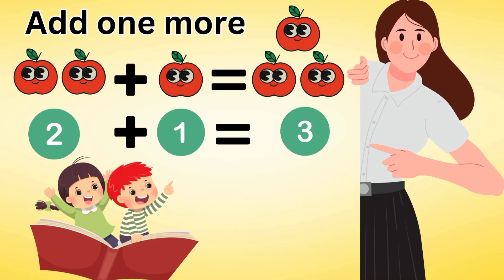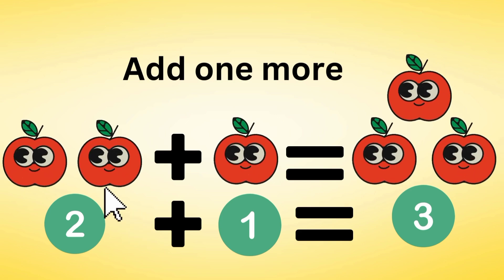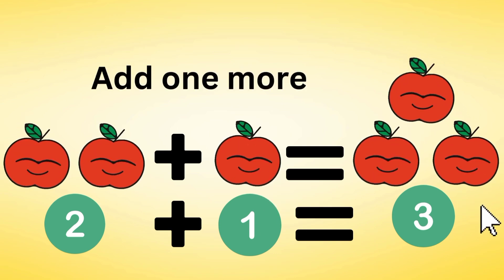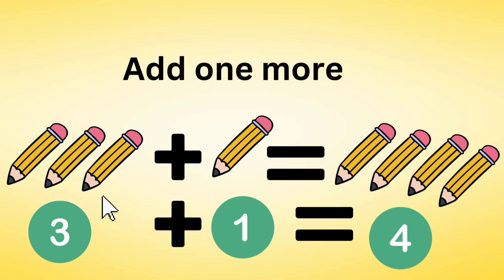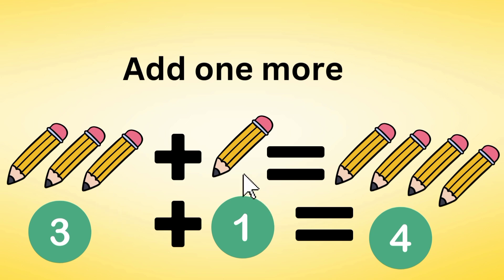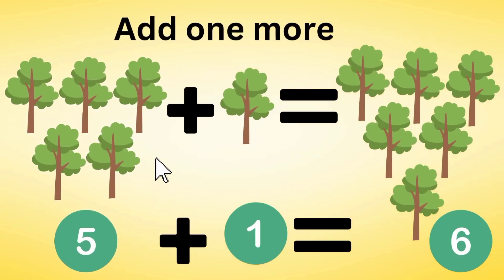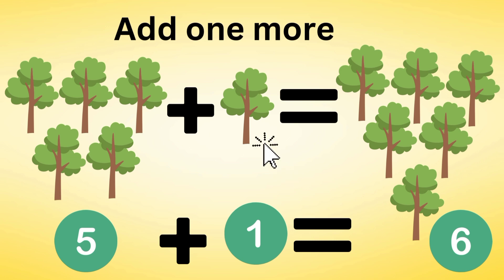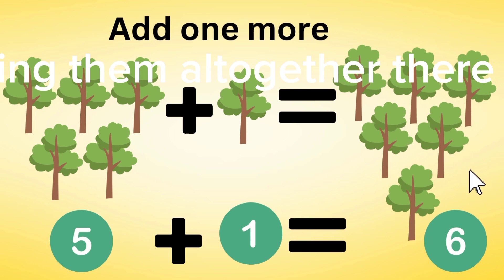Add one more | How to add one more | kids learning | Educational video | Addition | Maths learning